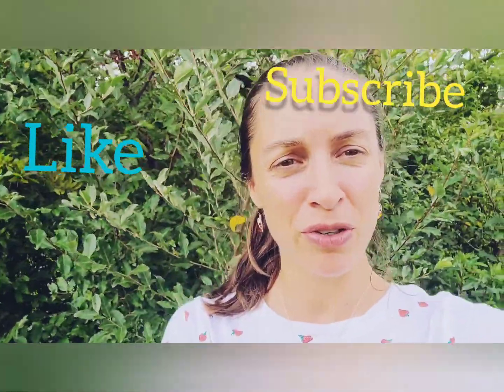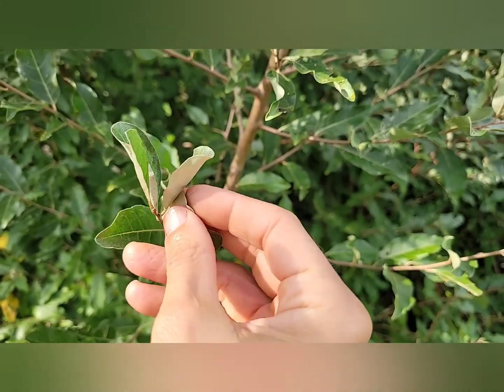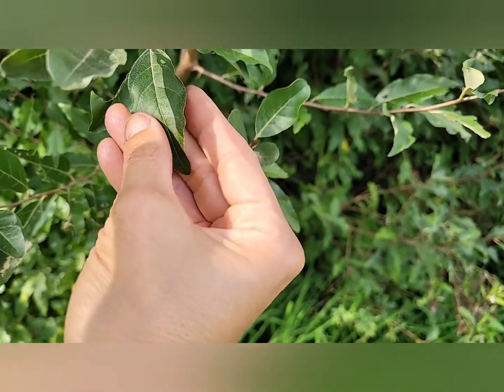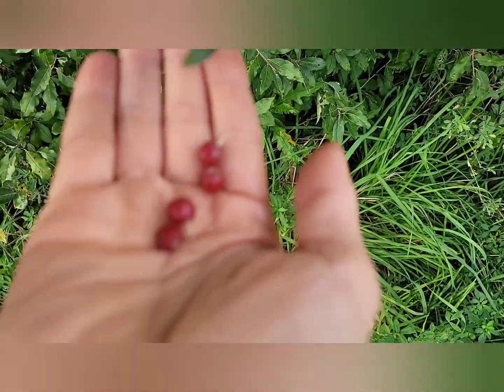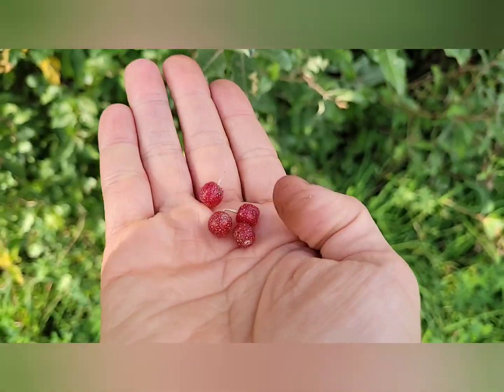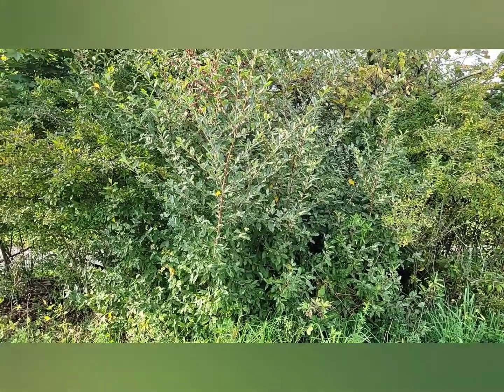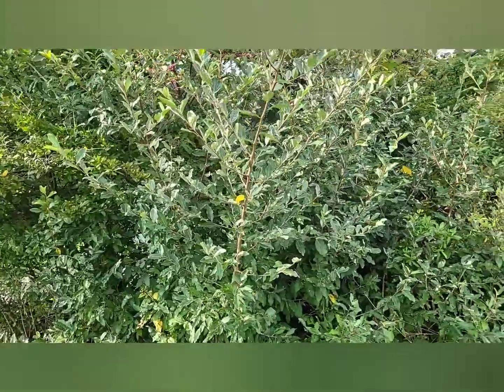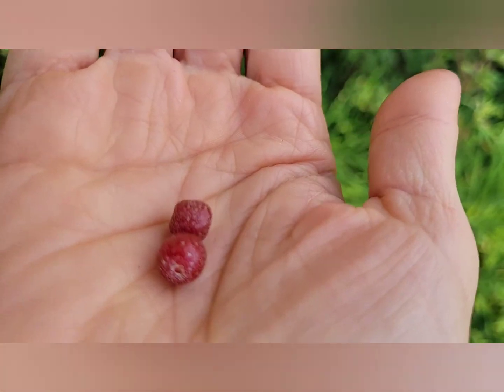Autumn Olive or Japanese Silverberry, Identification & Characteristics, as well as Uses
MY ETSY!
I have my Rug Hooking in My Etsy and You can also see my work @sheephillherbs on Instagram 💙
Benefits of Autumn Olive Berry — Good For Prostate Health (Lycopene Is Associated With A Reduced Risk Of Prostate Cancer) — High Levels Of Valuable Vitamins, Including Vitamins A, C, And E — High Levels Of Other Nutrients, Including Flavonoids And Essential Fatty Acids

LINKWALL- to sign up for Rosemary Gladstar's The Science and Art of Herbalism Course

The Artist's Way

@sheephillherbs on Instagram

Mommy and Me Art Activities for Love and Serenity
The Story of the Gluten Free Kid
All You Need to Know About Making Herbal Tea (booklet)